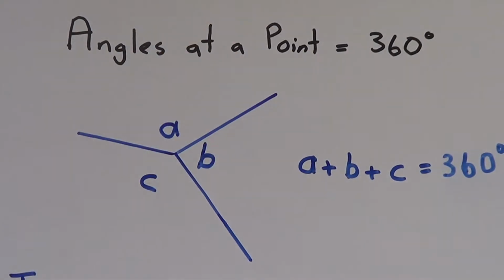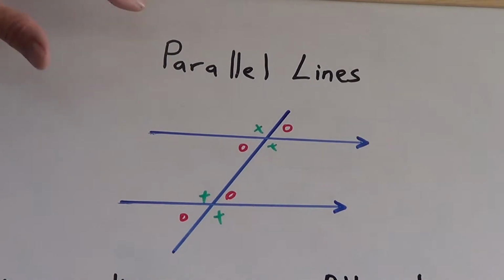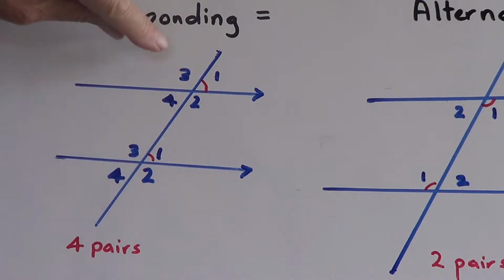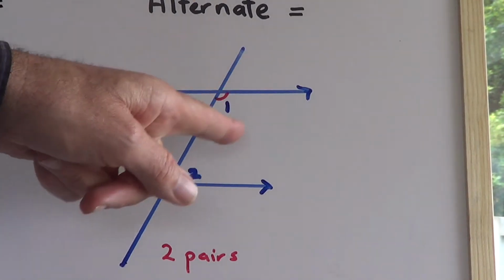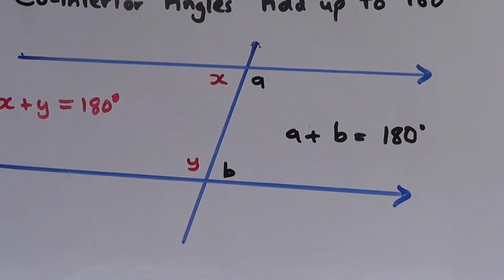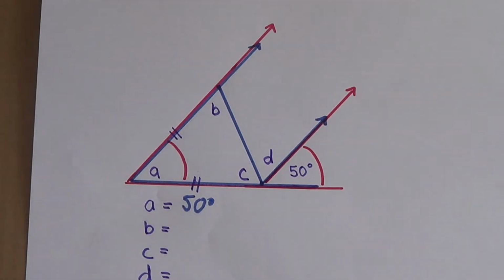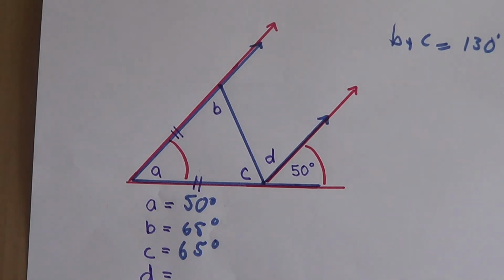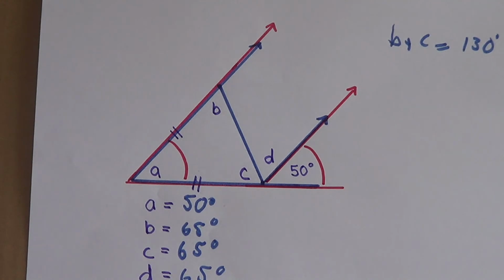Part 3 Solving Geometrical Problems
Covers angles at a point, Isosceles and Equilateral Triangles, Parallel Lines.